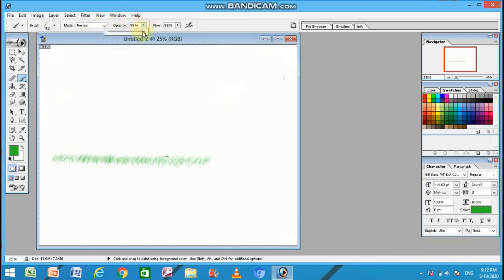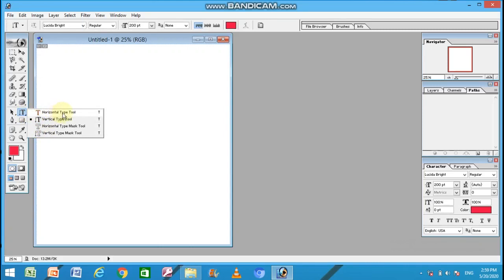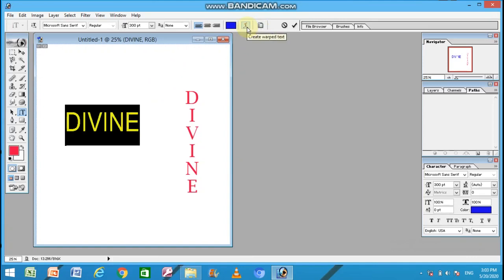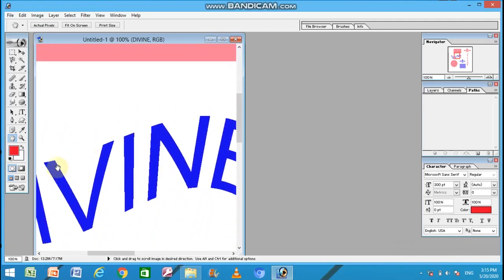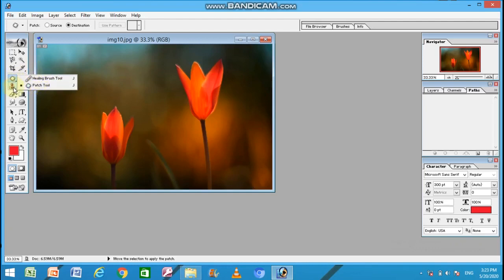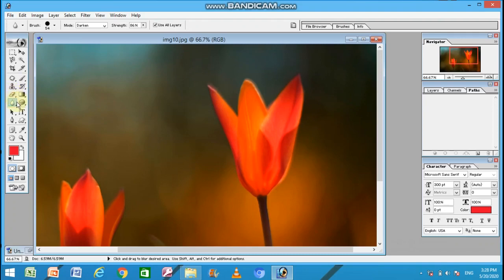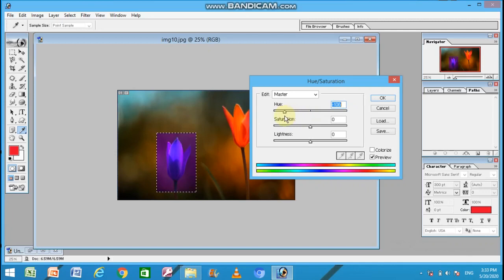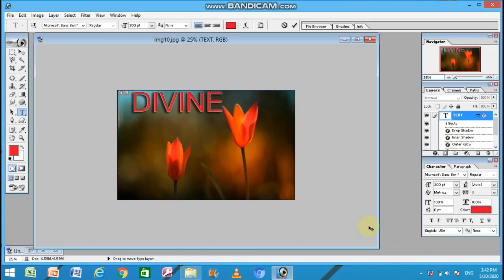Class - 8 Subject - Computer Chapter - 6 MORE ON PHOTOSHOP CC